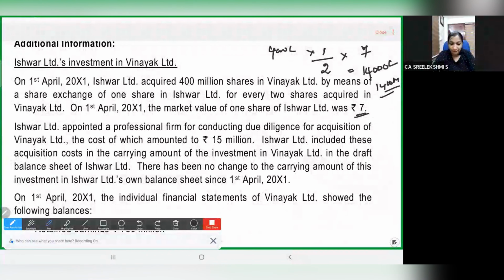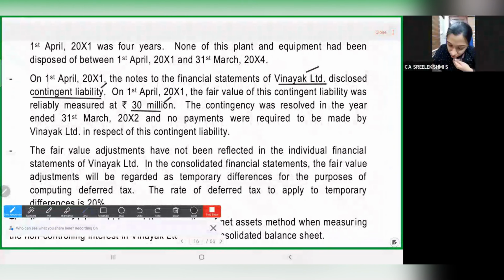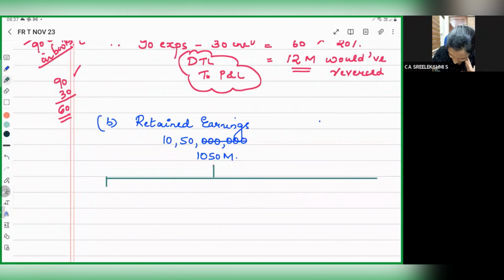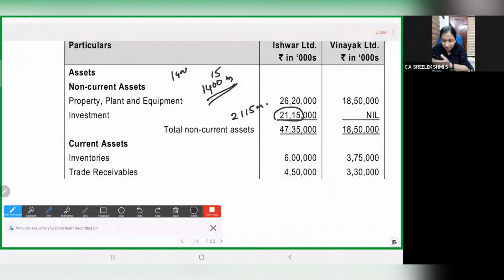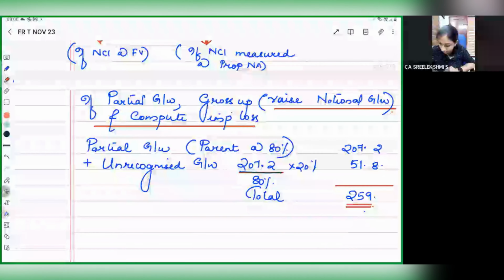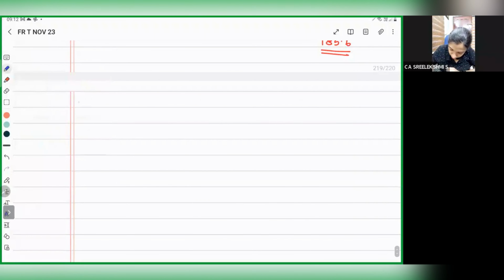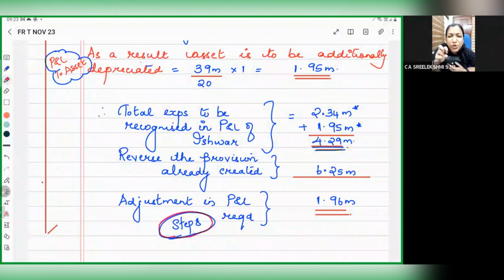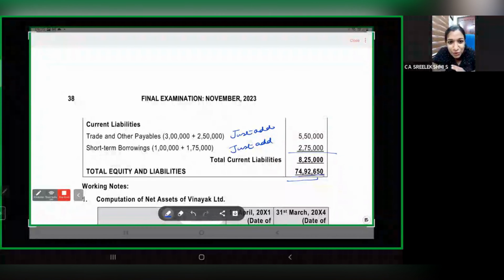CA FINAL FINANCIAL REPORTING RTP NOVEMBER 2023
CA FINAL FINANCIAL REPORTING RTP FOR NOV 23 exams
Consolidation of subsidiaries
Major Adjustments
1. Revaluation of Assets
2. Impairment of partial Goodwill
3. Rectification of errors in the books of Holding Co
4. Provision for restoration